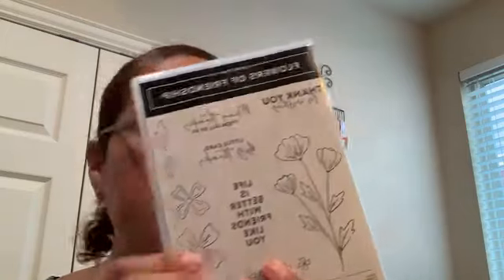FREE Card Class featuring the Rings of Love DSP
This is my weekly FREE Card Class featuring the Rings of Love DSP